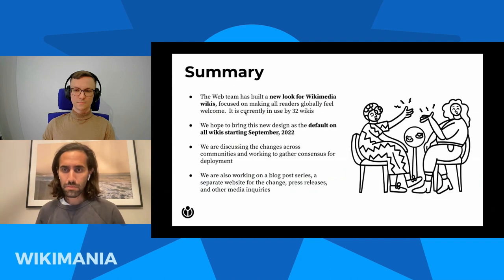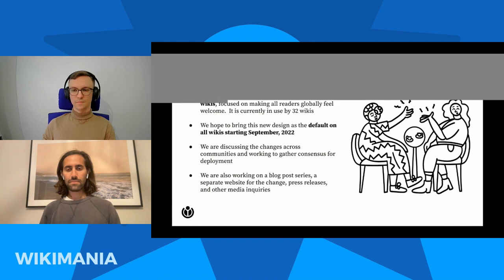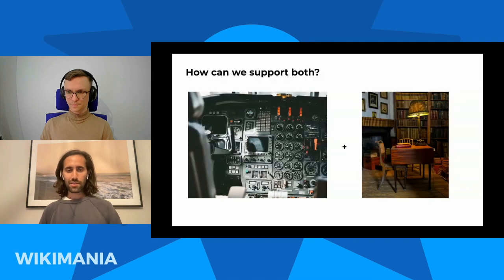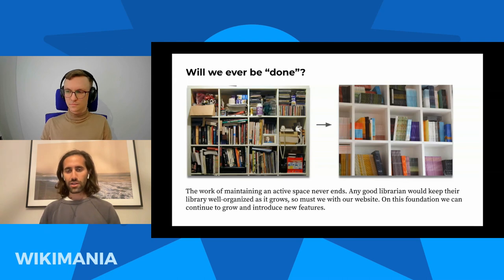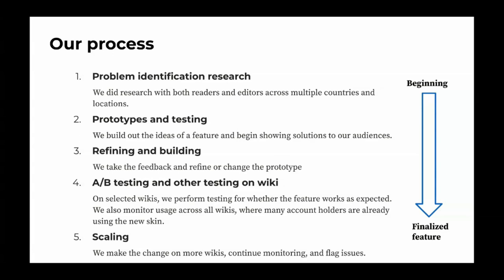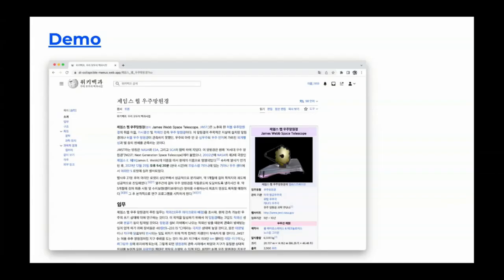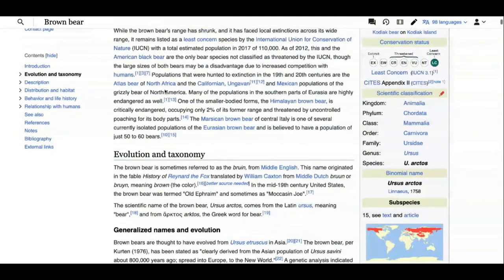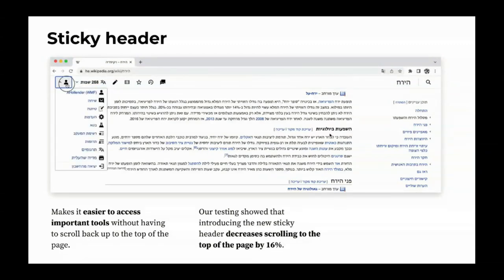Discussing improvements to the desktop Wikipedia experience Vector 2022